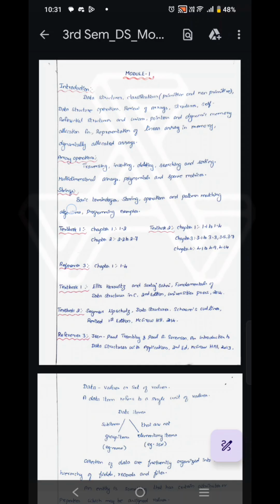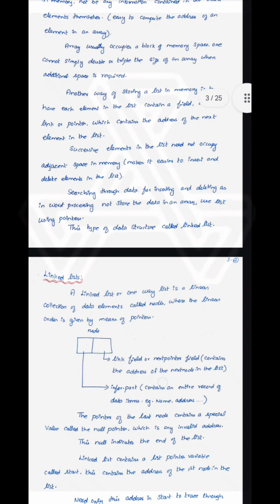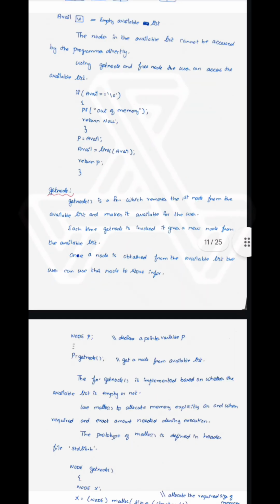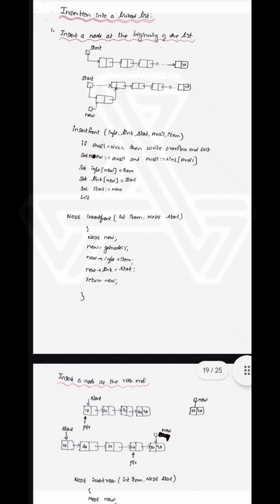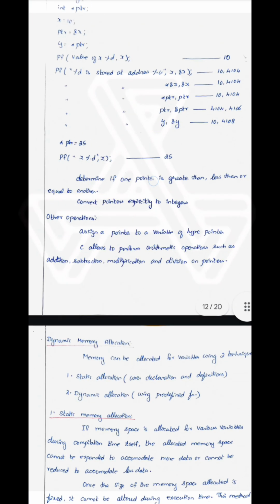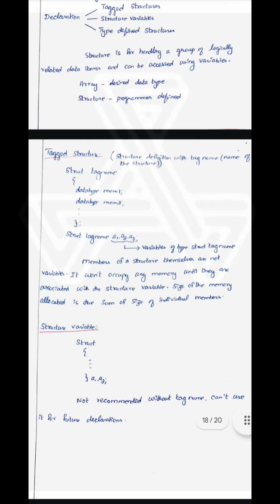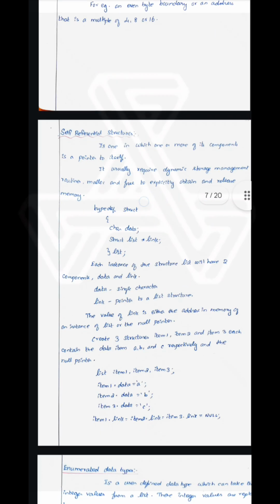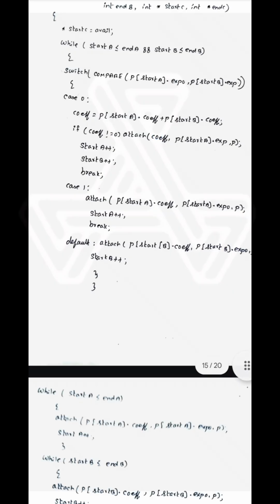Introduction to DSA & Dynamic Memory Allocation | Module 1 | VTU 3rd Sem CSE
This video covers Module 1 of Data Structures and Applications (DSA) for VTU 3rd Semester CSE.

Need for Data Structures

malloc(), calloc(), realloc(), free()

Advantages of Dynamic Memory

Perfect for: ✔ VTU 3rd Sem students
✔ CSE & ISE students
✔ Exam preparation
✔ Internal & Semester exam revision

📌 Subject: Data Structures and Applications
📌 University: VTU
📌 Module 1 Notes Explanation